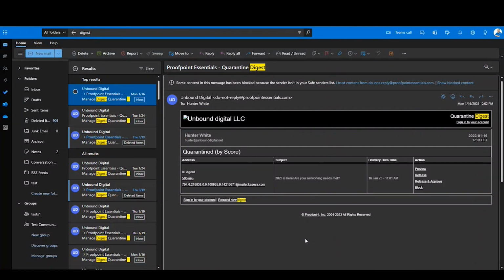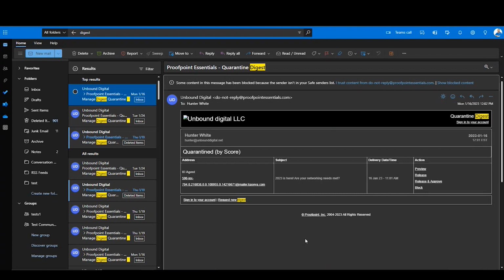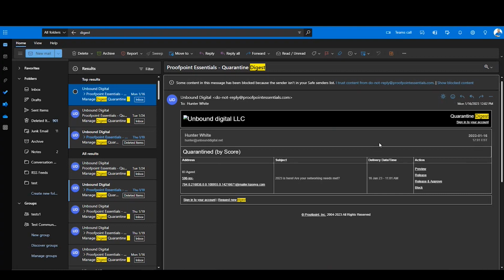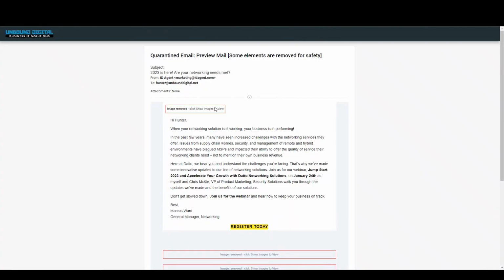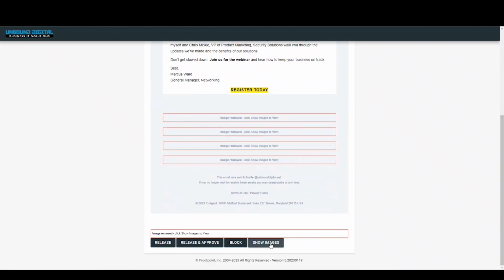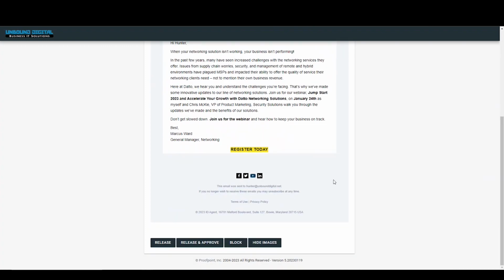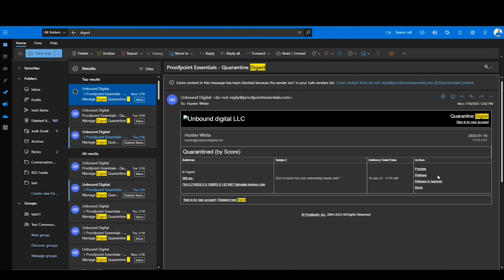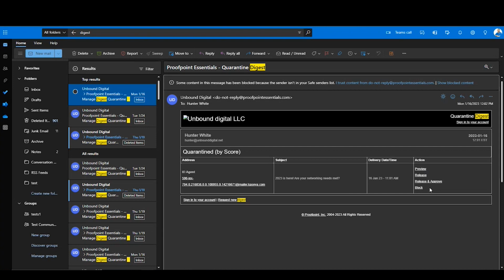Proofpoint Essentials Email | UD Email Video Guide - Part 1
A training guide on how to use Proofpoint essentials - Quarantine Digest.